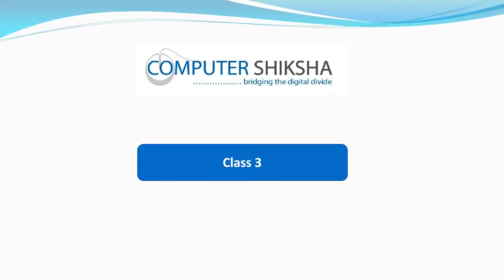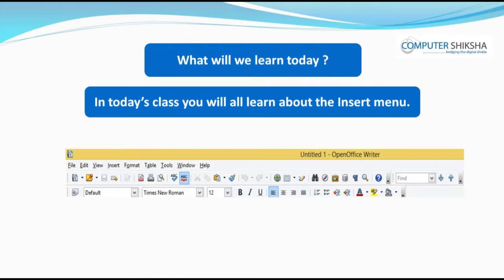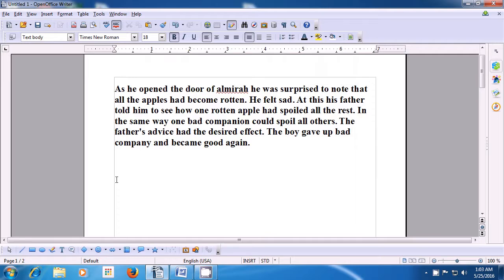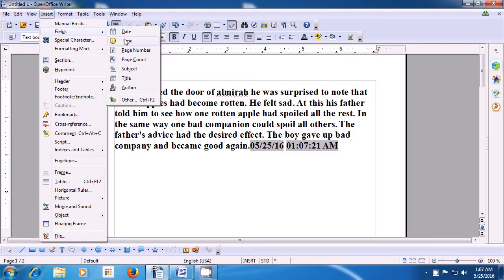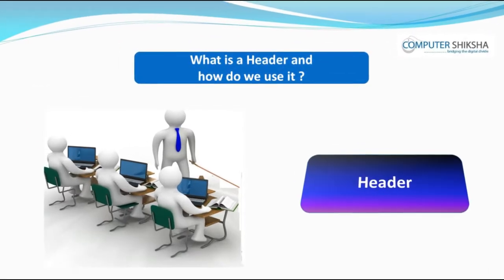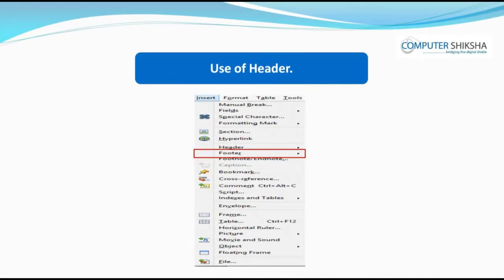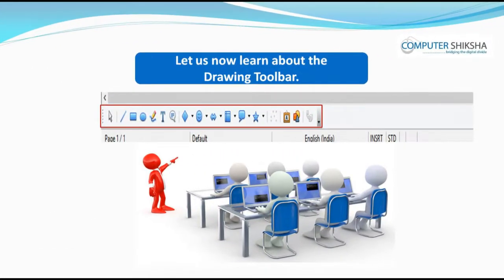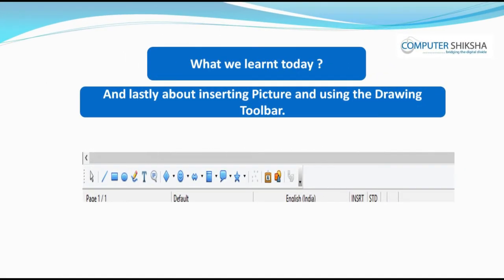Class 3 Open Office Writer 2 - Learn computers - Computer Education Online & Free (In English)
- How to open writer file?
- Use of insert menu.
- About the manual break.
- What is header and footer?
- What is the use hyperlink?
- How to insert hyperlink?
- How to insert pictures on the writer page?
- How to draw shapes on the writer page?